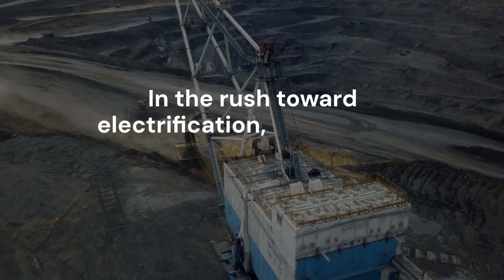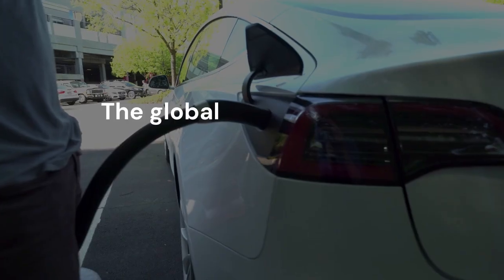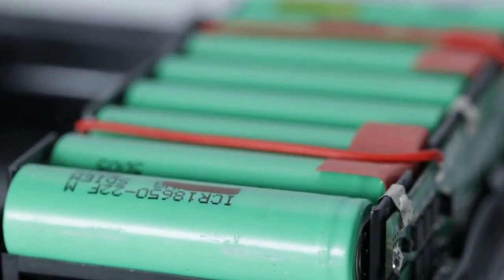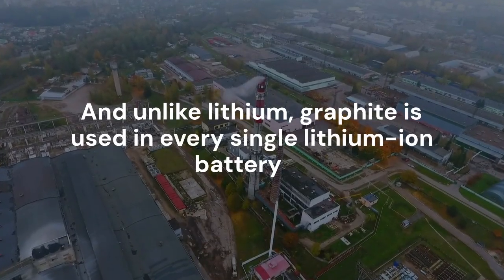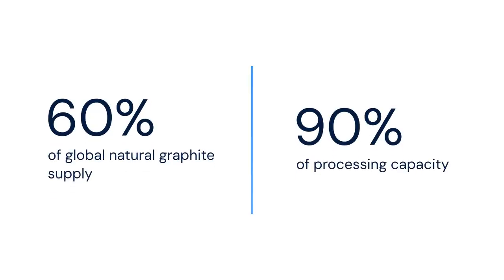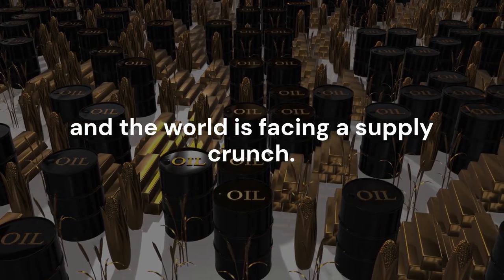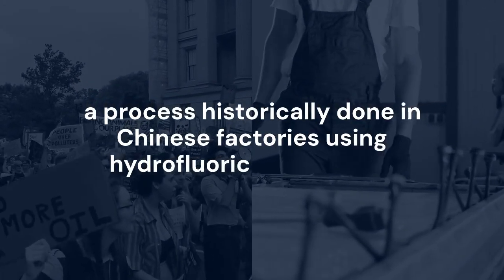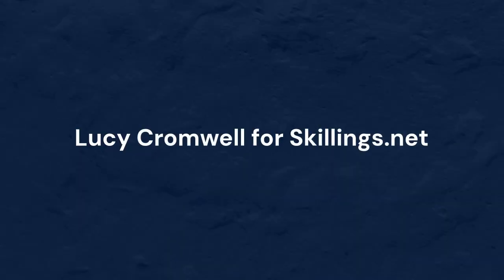Battery Wars: How Graphite Became the Key to EV Domination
Graphite may not grab headlines like lithium — but it’s the most essential ingredient in every lithium-ion battery on Earth. From Tesla EVs to smartphones and solar storage, graphite powers the future. In this report, Skillings Mining Review explores the fascinating history of graphite, the global supply crisis, and how new players aim to bring production back to U.S. soil.